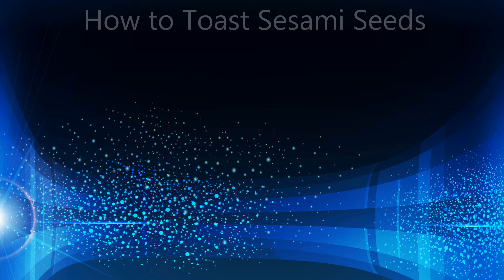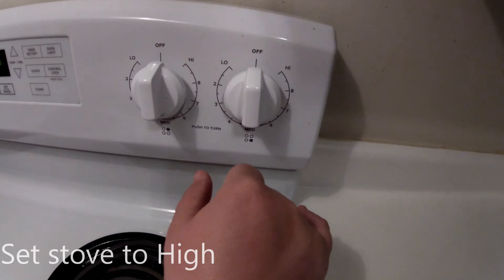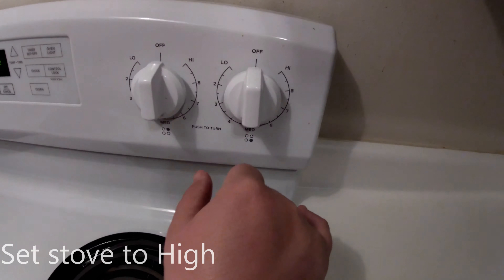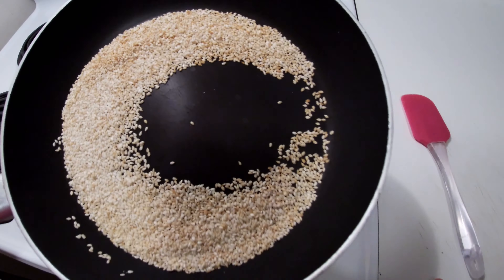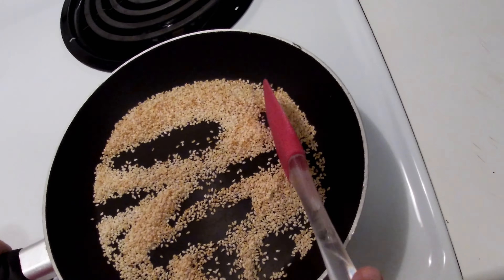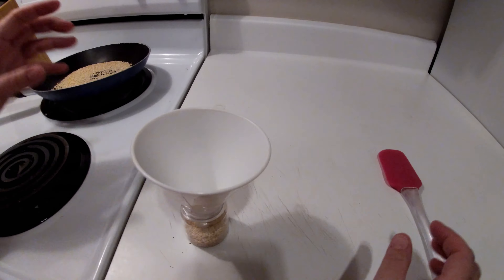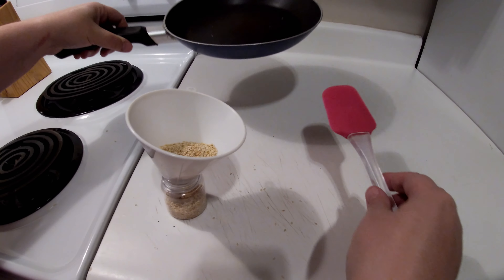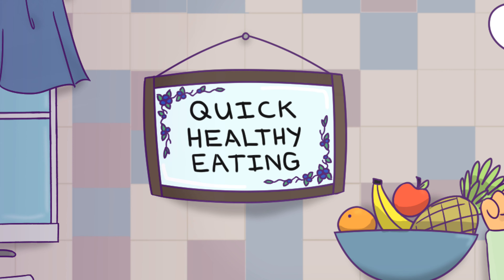How to toast Sesame Seeds. (easy recipe)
Today we toast sesame seeds!